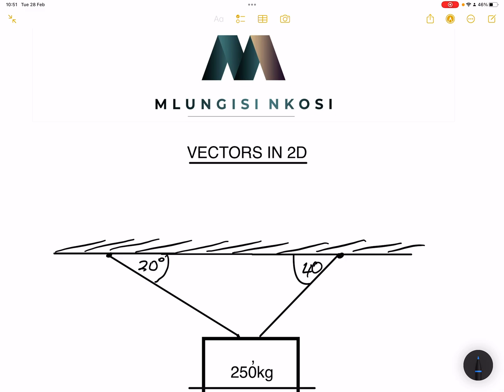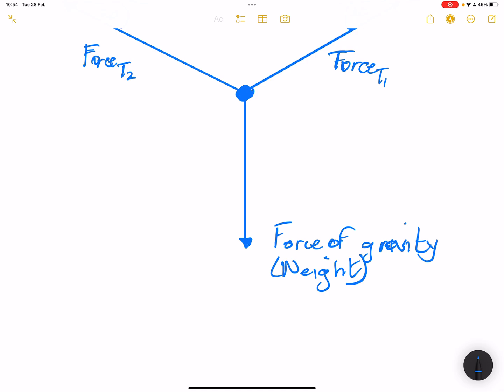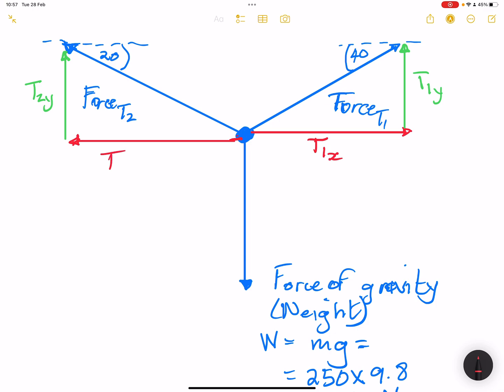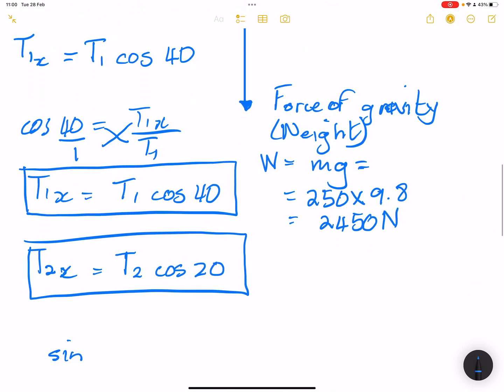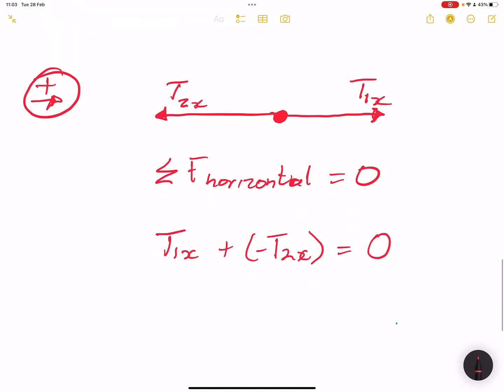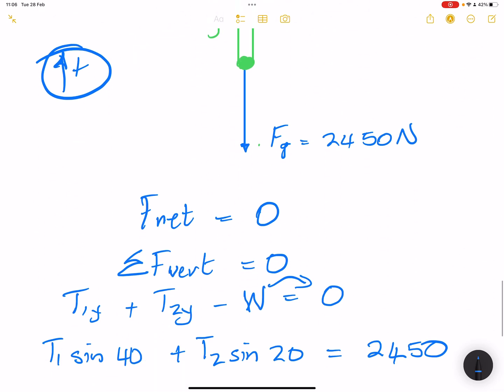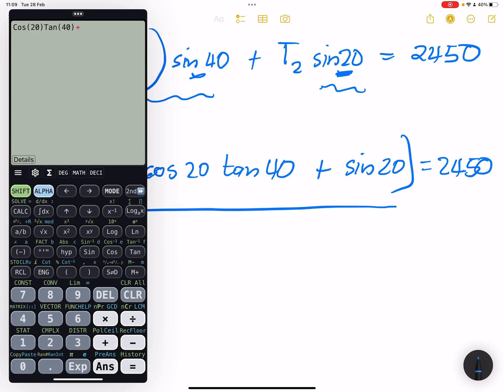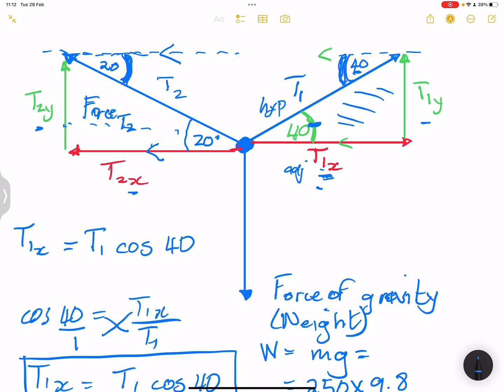Grade 11 - 2D Vectors | Part 8 | Components of forces at Equilibrium | Mlungisi Nkosi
This video show how to calculate forces at equilibrium by applying the vector components method explained in the simplest manner possible. Enjoy